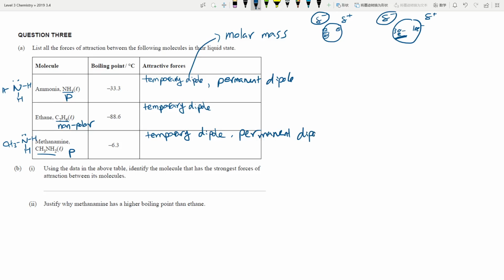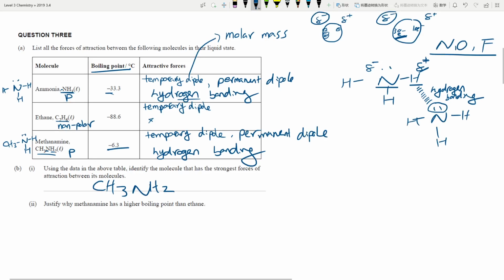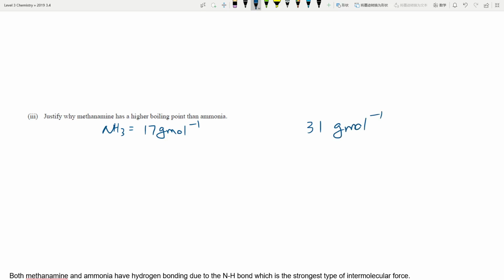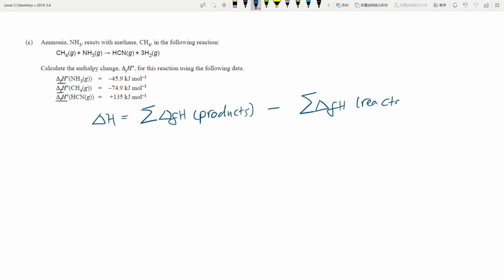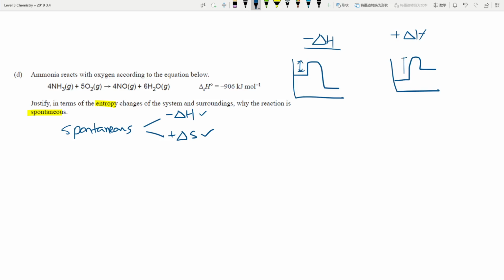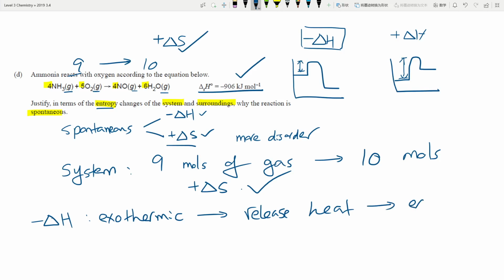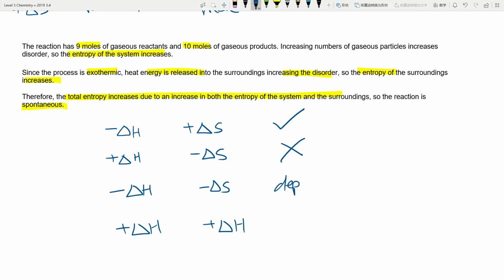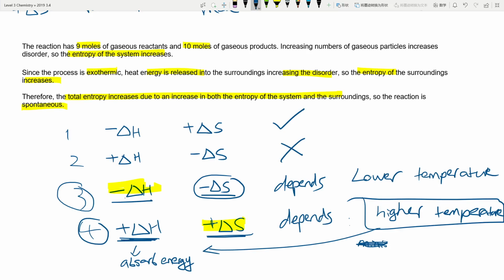NCEA L3 Chemistry 3.4 2019 Exam Question THREE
Worked example of Question THREE